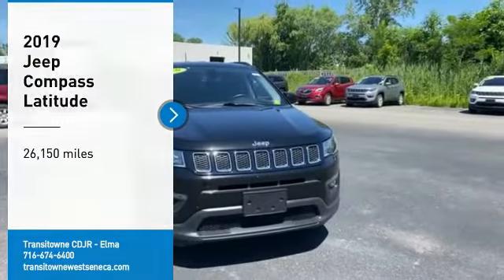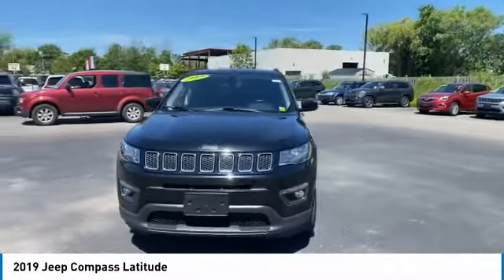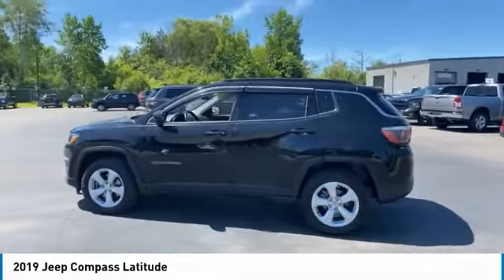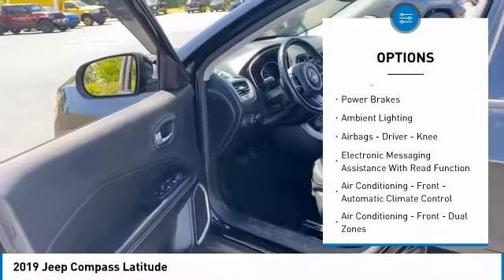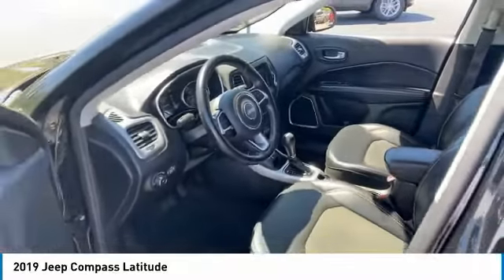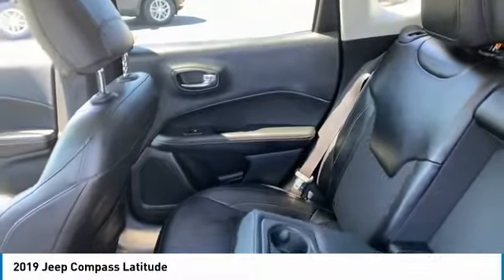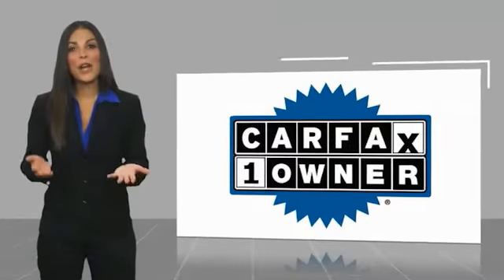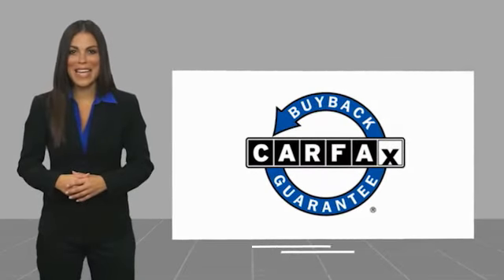2019 Jeep Compass Elma NY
2019 Jeep Compass available in West Seneca, NY at Transitowne Jeep Chrysler Dodge RAM. Servicing the Elma, Orchard Park, Cheektowaga, Hamburg, Lancaster, NY area.

2019 Jeep Compass - Stock #: E8023P - VIN#: 3C4NJDBB7KT847113